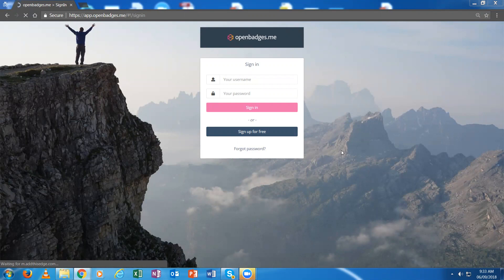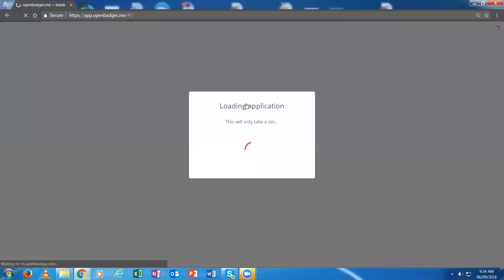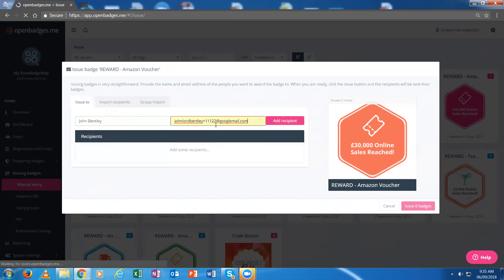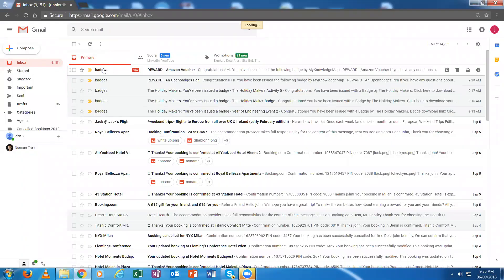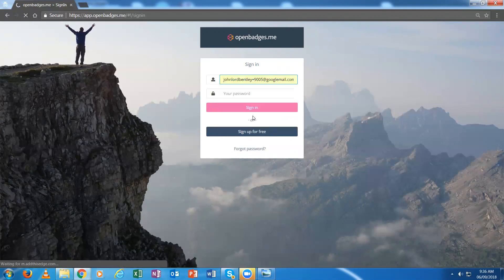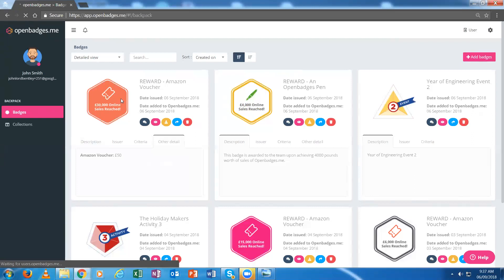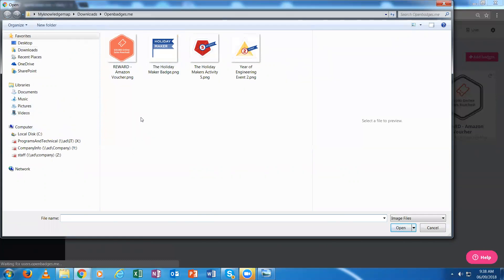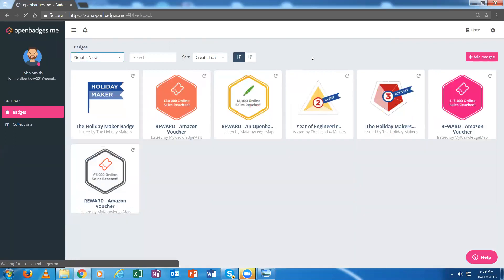Myknowledgemap Open Badge Issuing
How Openbadges.me can manually issue an Open Badge.